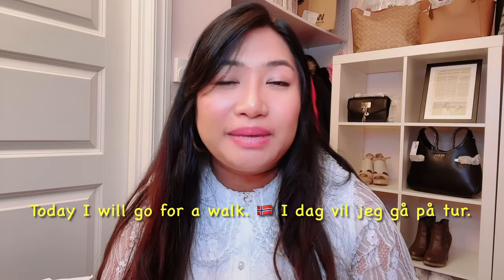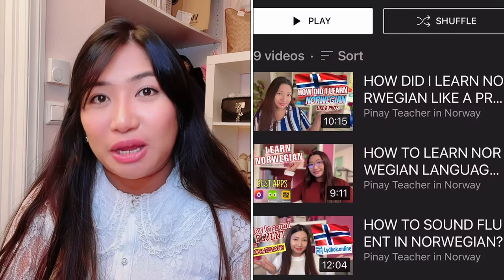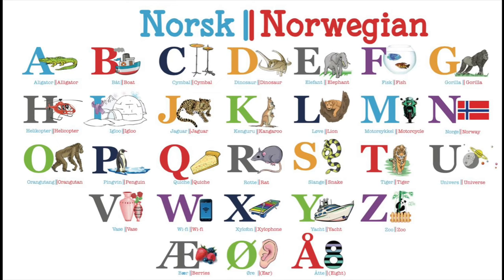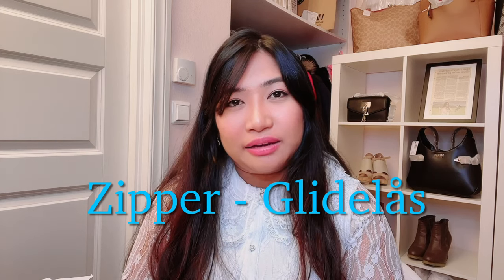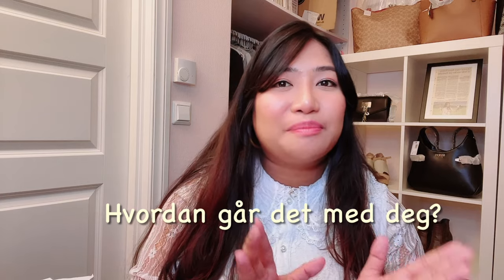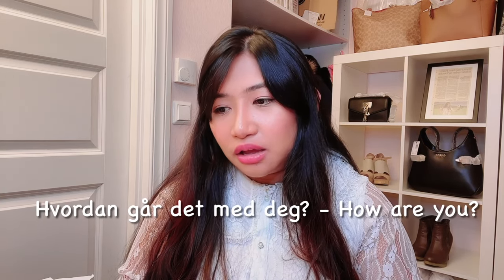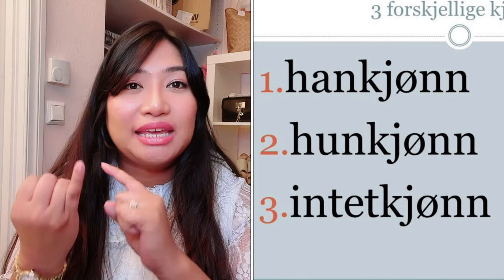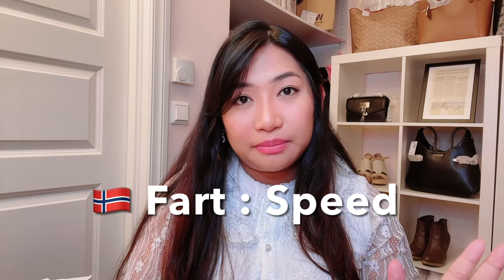5 MAJOR STRUGGLES OF ENGLISH SPEAKERS WHEN LEARNING NORWEGIAN LANGUAGES.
Are you struggling to learn (Norsk) Norwegian Languages? Do you used English language as a medium language to learn Norsk? For sure you can relate to this 5 major Struggles of English Speaker when learning Norwegian Language.

Hi everyone! I am Donita your Pinay teacher in Norway. I am a licensed teacher from the Philippines and a qualified teacher here in Norway. And I created this channel to share with you my ideas, experiences and life in Norway. Also I do tutorials videos to those who want to learn Norwegian Language (Norsk).

 In this video I talked about the five major struggles of english speakers when learning Norwegian language.

Timestamps ⏰
0:00 Introduction.
0:57 Norwegian Alphabet.
1:36 Norwegian additional vowels Æ;Ø; Å.
02:30 Silent letters.
03:24 Gender of nouns.
03:57 False Friends.
05:47 Sentence Structure.

Click the Hd settings for a High definition quality of this video!